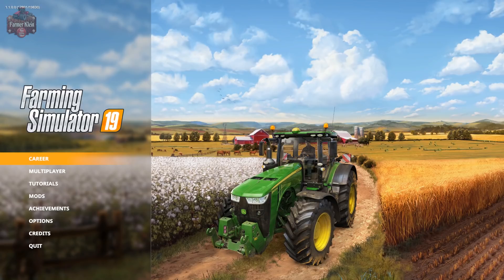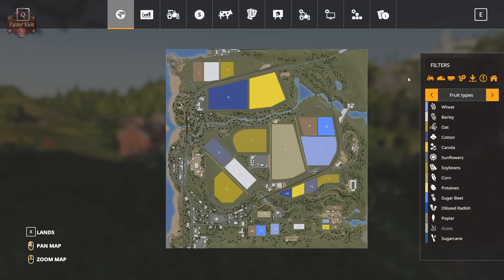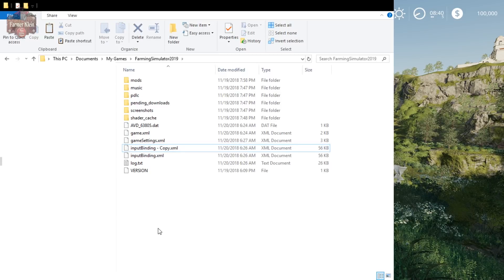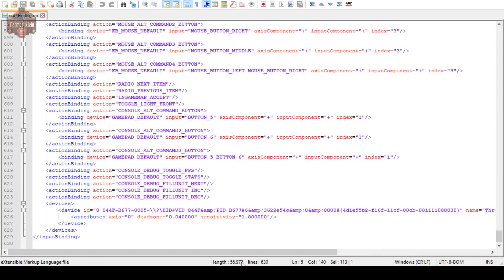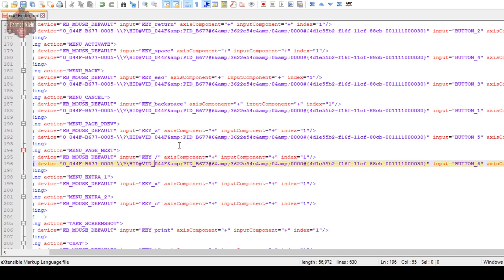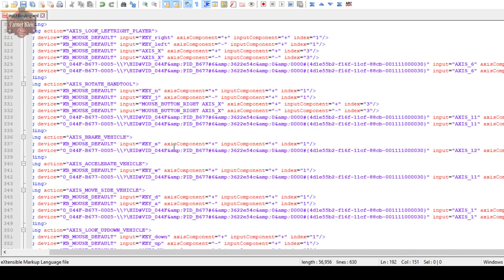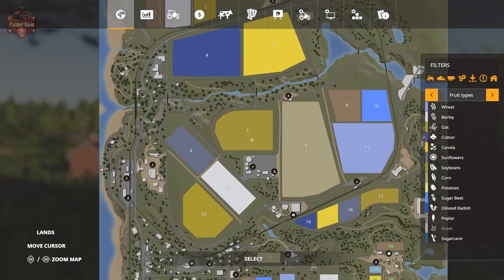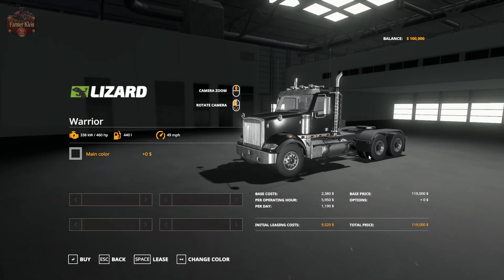Farming Simulator 19 - How To: Adjust hidden keybindings and fix flashing interface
How to fix hidden key bindings not listed in the in game UI as well as how to quickly correct the flashing control UI.  While its not a permanent fix it might be just what the doctor served till a game patch comes out.

Check back for more how to videos coming soon.